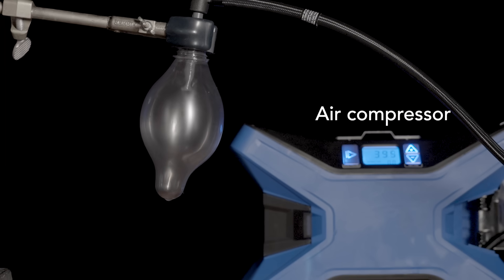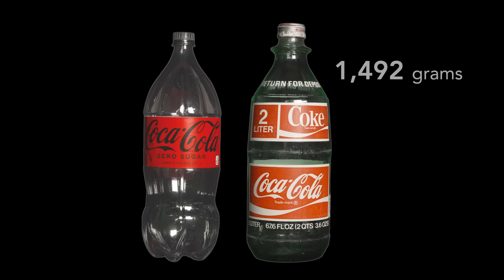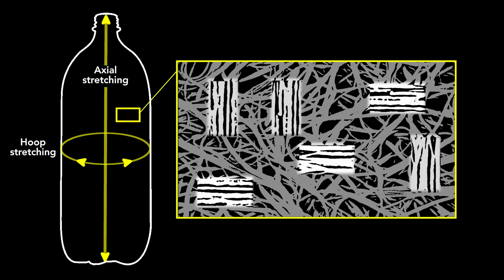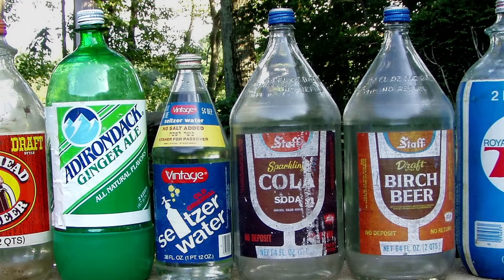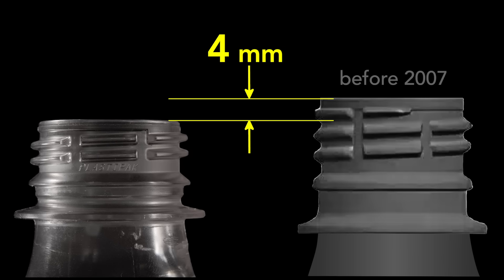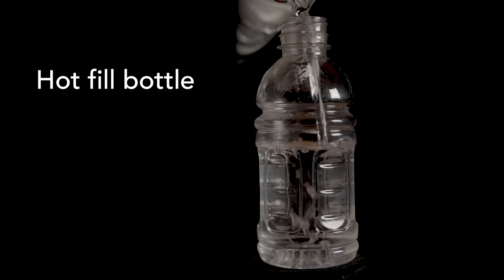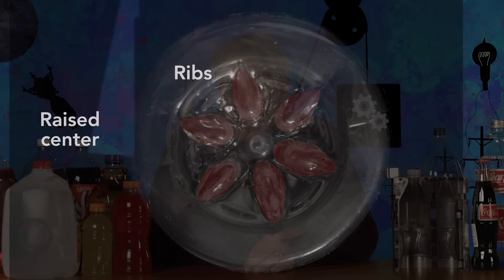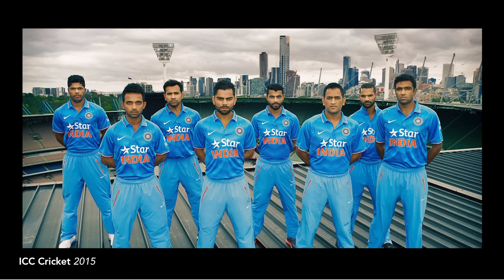The masterful design of the two-liter plastic soda bottle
Bill explains how the two-liter plastic soda bottle begins as a plastic tube, called a preform, which is heated and inflated with air in a bottle-shaped mold. He explains how the stretching of the preform creates a crystalline regions in the bottle's plastic (polyethylene terephthalate) that create a bottle with great strength, low permeability to carbon dioxide, but which is also lightweight—some 35 times lighter than a glass bottle of the same size. Bill explains key features of the bottles design, including: why the bottle looks like it does, why the neck has gaps in its threads, and how the tamper-proof ring works. He also discusses "hot-fill bottles" used for sports drinks and plastic juice bottles, noting the panels molded into the bottles to accommodate temperature changes. Lastly, he discusses briefly the recycling of PET bottles, although noting that about 75% of the 500 billion PET bottles manufactured annually end up in landfills or are incinerated.

_Video summary_
00:04 Preform
Plastic soda bottles begin as preforms (small tubes) created by injection molding. This preform is heated slightly, then inflated to create a bottle. (See Bill's video on injection molding
00:31 Inflation in a mold
In manufacturing the preform is inflated in a mold in two steps — by a blast of air at 100 PSI initially, then a blast at 580 PSI — to form the bottle in a fraction of a second.
01:13 Cost of air
The energy to generate the compressed air is the largest cost after the plastic itself.
01:31 Stretching strengths plastic
A plastic soda bottle is strong enough that it will neither burst nor deform when dropped from two meters onto a concrete floor
02:19 Pressure from carbonation
The bottle must also be strong to contain the carbon dioxide dissolved in the soda, which exerts a pressure of about 70 psi/4.8 bar.
02:37 Strength created by stretching the plastic
A plastic soda bottle is made from PET, polyethylene terephthalate. When the bottle is stretched small crystalline regions are formed, which are oriented in the two directions of stretch: along the axial and hoop directions. This orientation of the crystalline regions (about 25% of bottle's wall) increases the strength of the plastic.
03:36 Other plastics too weak
The plastic used in a soda bottle is strong enough to keep the carbonation of the soda from distorting it, unlike a plastic milk jug, which is made from a different type of plastic (high density polyethylene).
03:58 Barrier to permeation of CO2
The stretch induced crystallization reduces carbon dioxide leakage: a 2 liter plastic soda bottle loses 15% of its carbonation in six weeks. Although this isn't as good as a glass bottle, it's good enough.
04:40 Shape of the bottle
The bottle has a hemispherical shape at the top so the pressure is distributed evenly on the wall. Bottles from the 1970s had hemispherical bottoms, which were covered with a plastic cap so the bottle could sit on the table.
05:20 Petaloid bottom
To get rid of the cap, manufacturers invented a "petaloid" bottom — meaning like a flower. This petaloid bottom provides stability while maintaining strength.
05:36 Neck of the bottle
The bottle neck features specific engineering elements: a lip for the mold, a beveled lip for the tamper-proof ring, and discontinuous threads to release pressure. Engineers have reduced the neck size to save plastic (about 2g per bottle).
06:59 Tests on neck
To engineer a new neck for the bottle engineers used trial and error. They subjected the neck to many tests.
07:39 Hot fill bottles
"Hot-fill" bottles are designed for beverages requiring higher fill temperatures. They have special panels to accommodate contraction and expansion.
09:39 Patent disputes
Patent disputes in the 1990s delayed implementation of the petaloid and hot-fill bottle bottom designs.
11:07 Recycling & disposal
Approximately 500 billion PET bottles are manufactured yearly; about 75% end up in landfills or are incinerated. Yet, PET is recyclable and can be converted into fibers for fabrics used in sports jerseys and car upholstery.
12:03 End credits & blooper